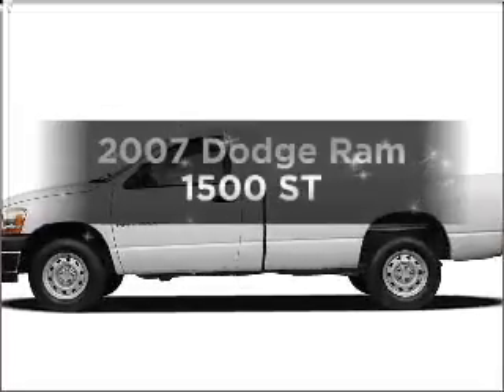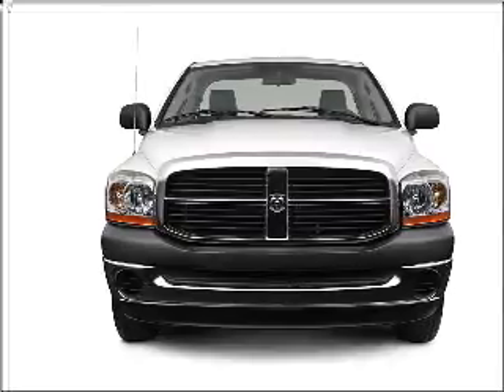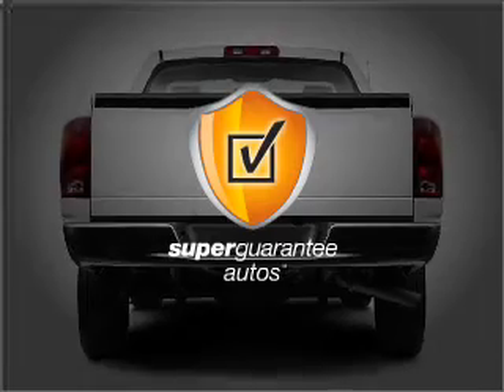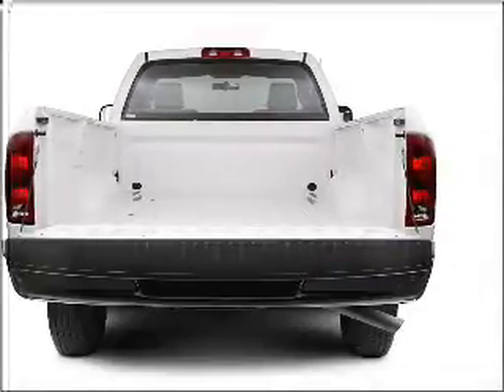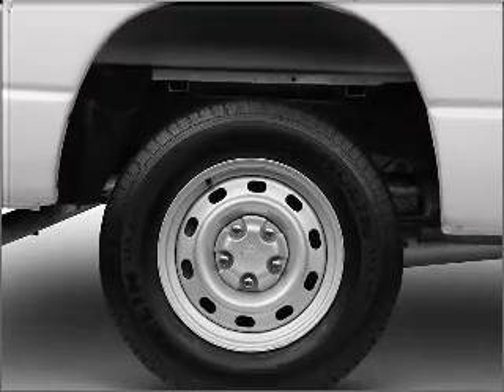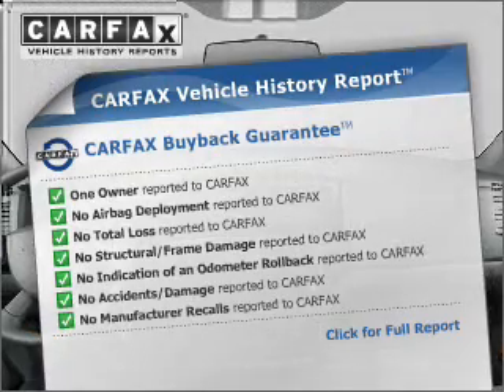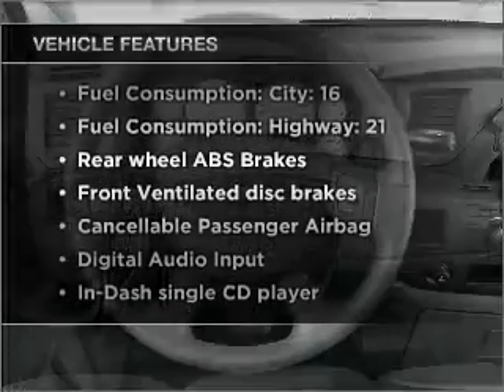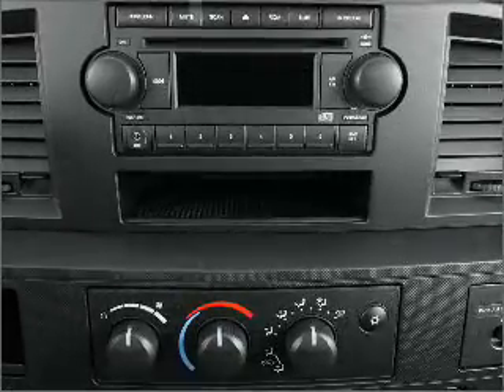2007 Dodge Ram 1500 - North Richland Hills TX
Year: 2007
Make: Dodge
Model: Ram 1500
Trim: ST
Engine: 3.7 liter 6 cylinder 12 valve
Transmission: Automatic
Color: Black
Mileage: 52989
Address:
7740 North East Loop 820